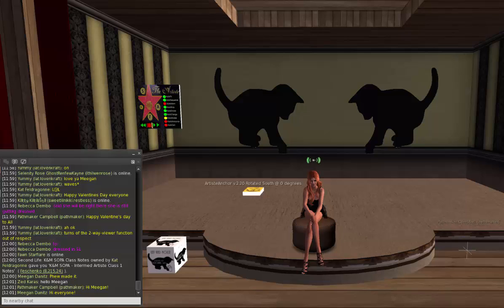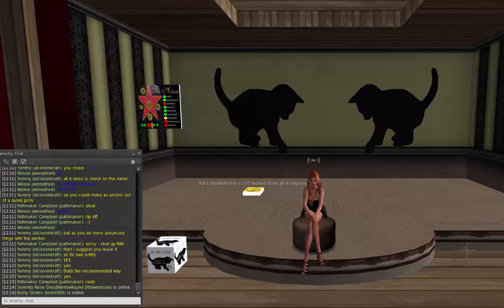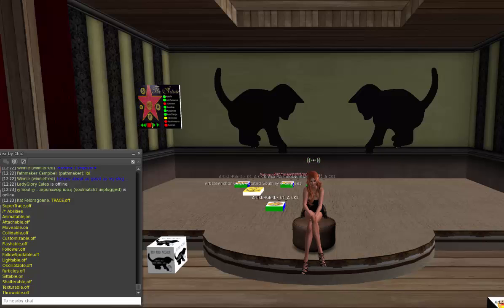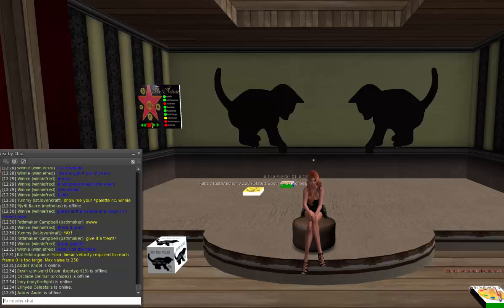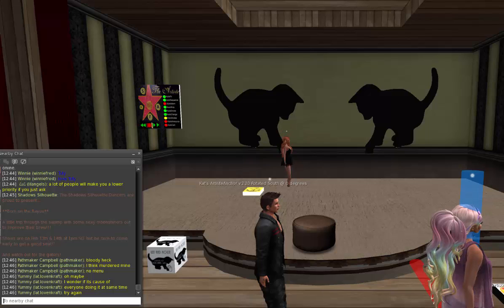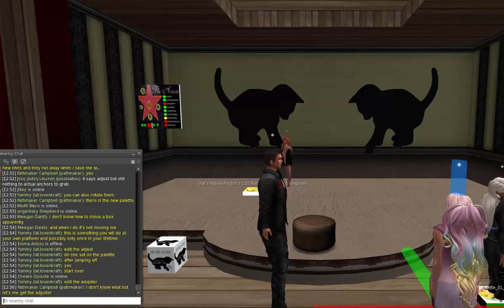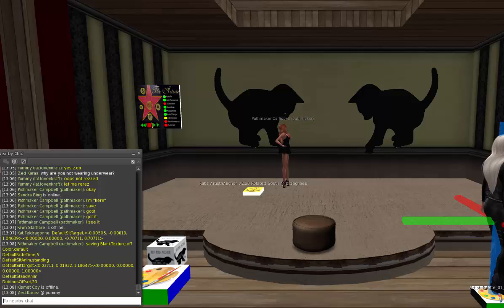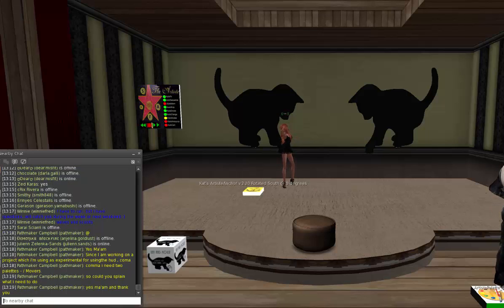The Artiste Pallete Class part 1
The Artiste HUD Pallete Part 1 of 3 parts Learning the HUD

Questions about The Artiste Contact Lat Lovenkraft in Second Life